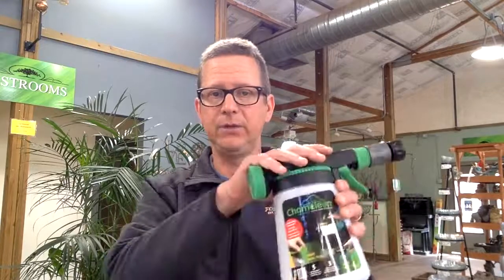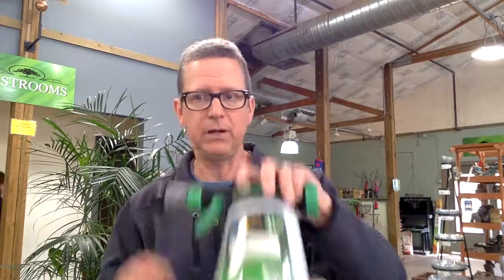Lawn Care in Colorado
Lawns in Colorado can be tricky! We are here to give you the inside scoop on all things LAWNS. Learn the in and outs of seeding and sodding, what to plant, how to conserve water to keep your lawn green, and how to make your lawn as eco-friendly as possible.